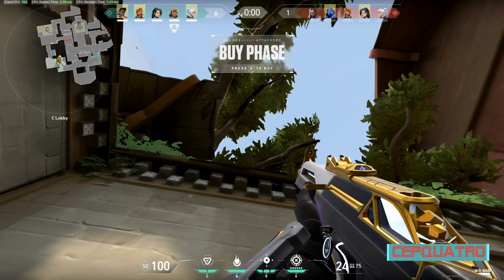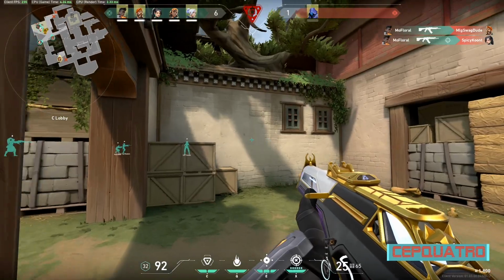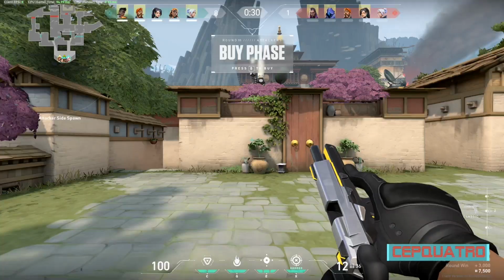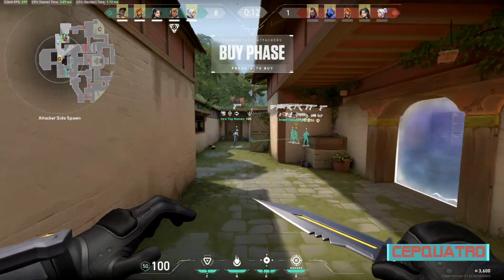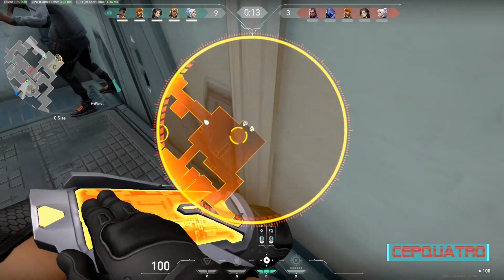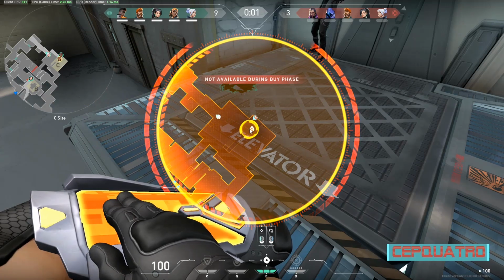VALORANT 1.04 | Patch Notes | BIG VIPER BUFF | Raze/Brim Nerf | New Classic? | FT. HazardTagTTV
Valorant Patch 1.04, Had some fun recording this with my friend hazard. still learning but were getting there.